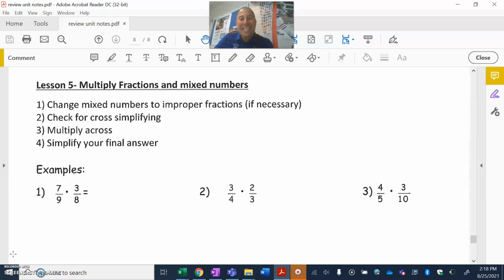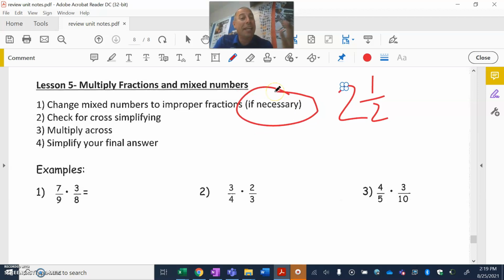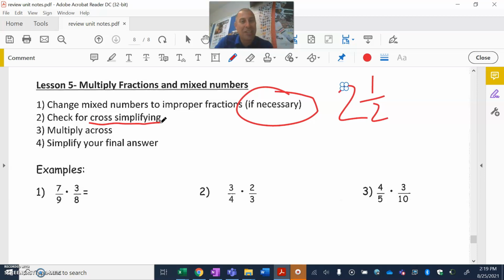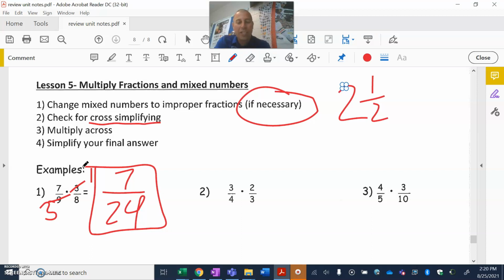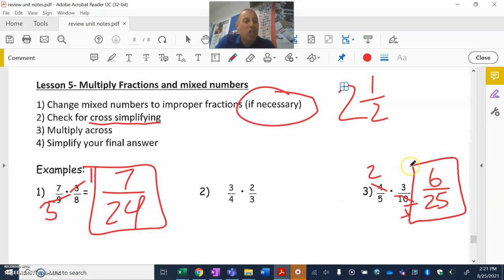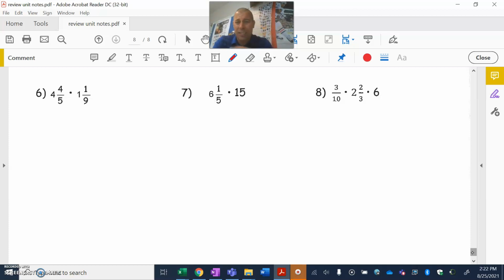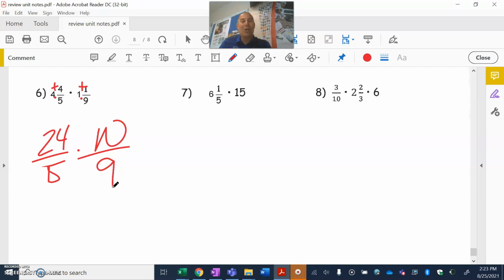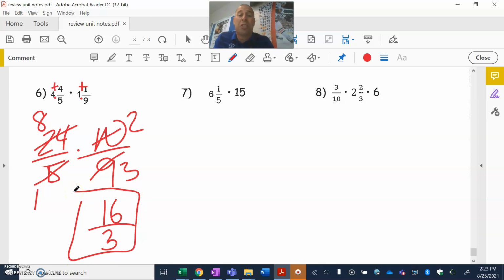6th Grade Unit Review Lesson 5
6th Grade Unit Review lesson 5